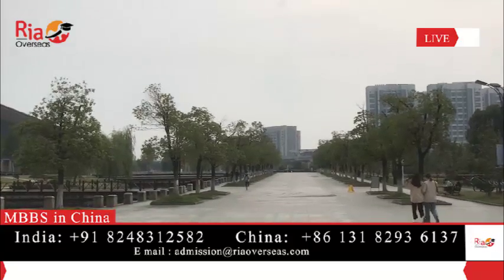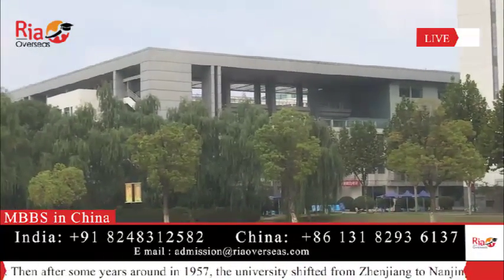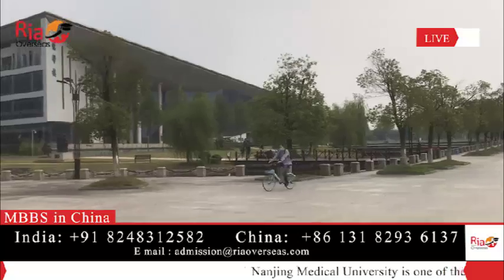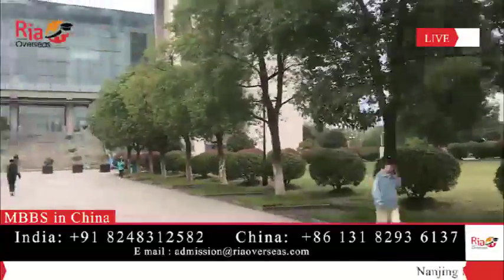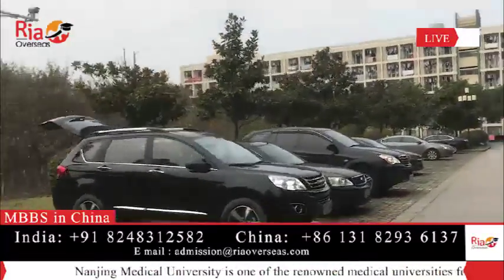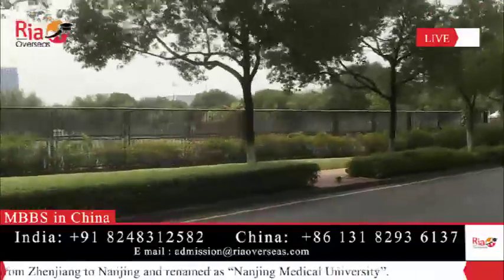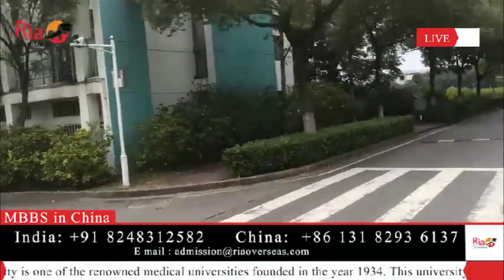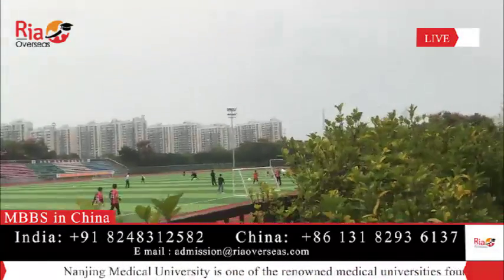Nanjing Medical University Campus Tour Part 1 | Study MBBS in China | Ria Overseas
Nanjing Medical University is a university in Nanjing, Jiangsu Province, China. It was established in 1934 in Zhenjiang but subsequently relocated to Nanjing in 1957. The university has two main campuses: Wutai and Jiangning, both of which have international student apartments.

If you are interested in taking admission into Nanjing Medical University then we will help you.